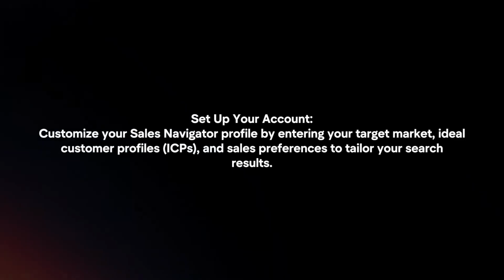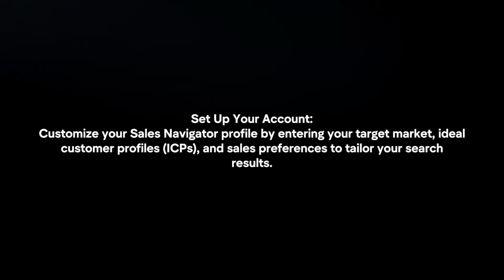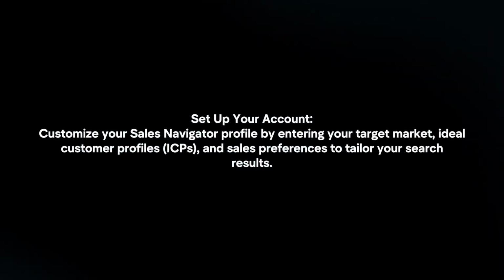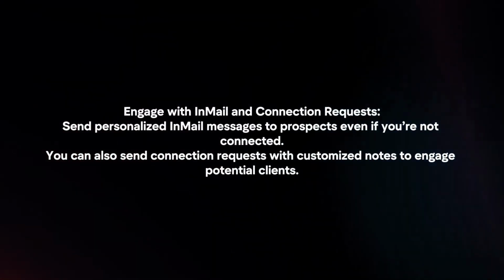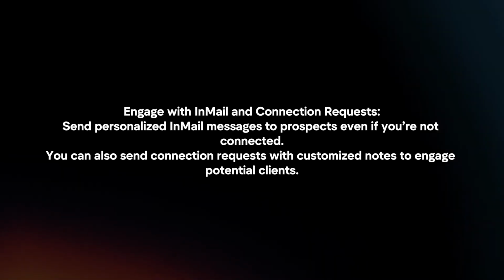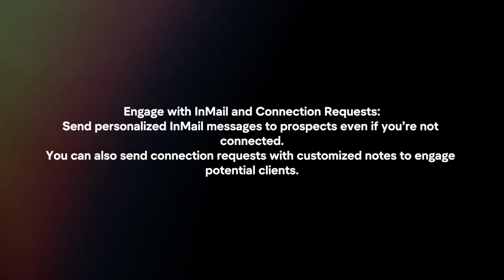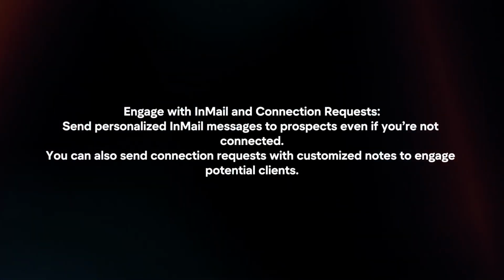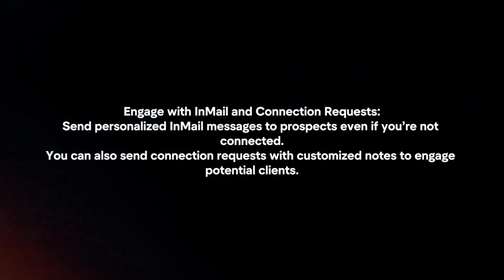How To Use LinkedIn Sales Navigator (2025)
In this video I will explain How You Can Use LinkedIn Sales Navigator In 2025.